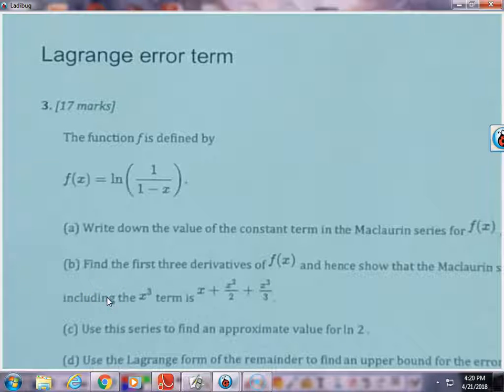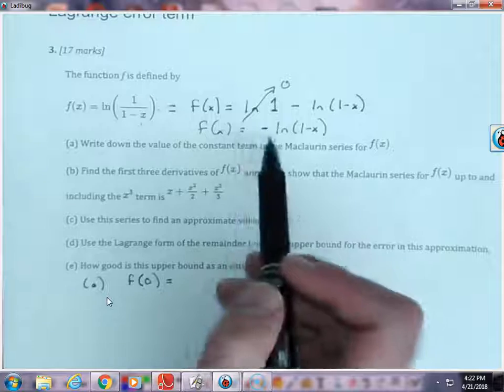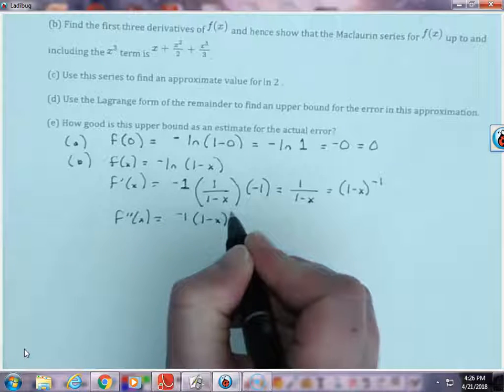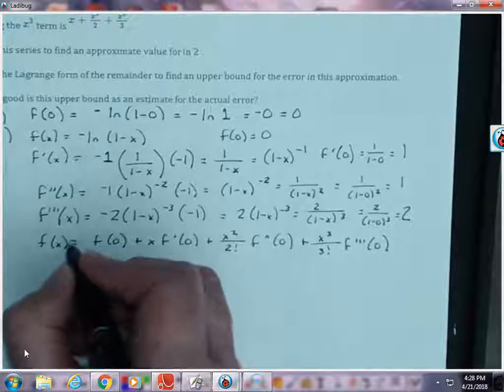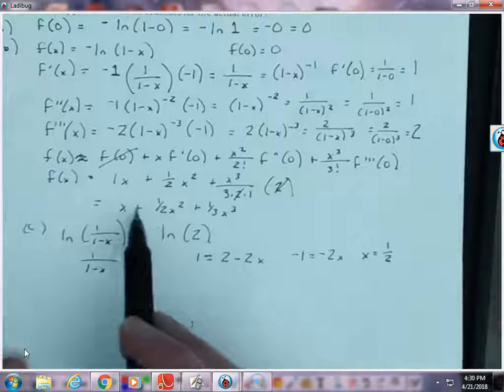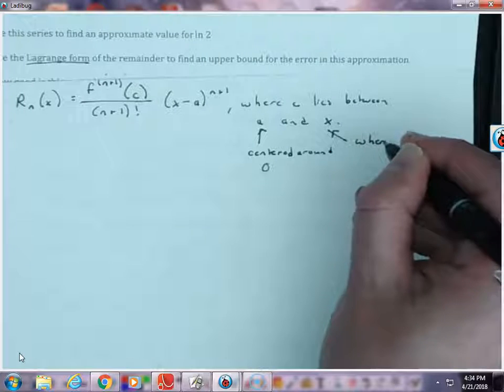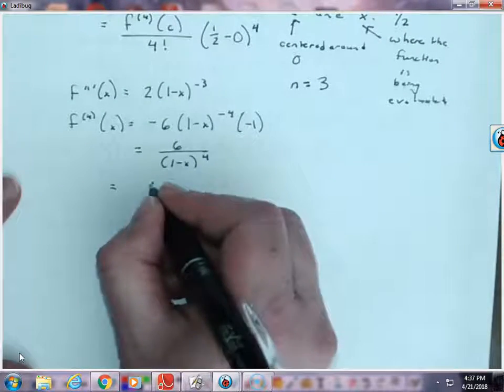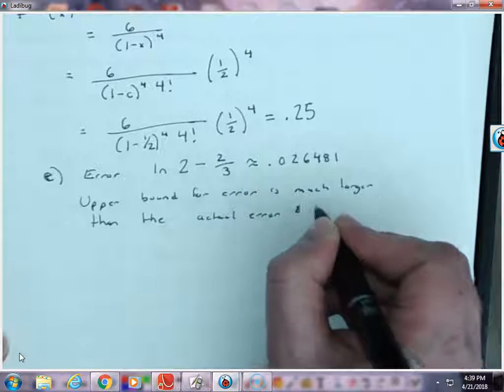P3 Lagrange error term video